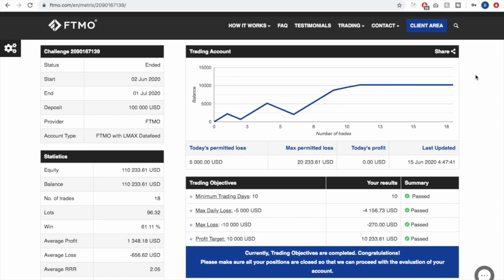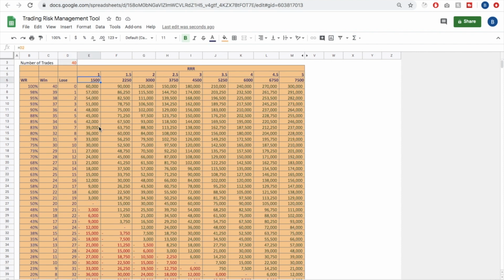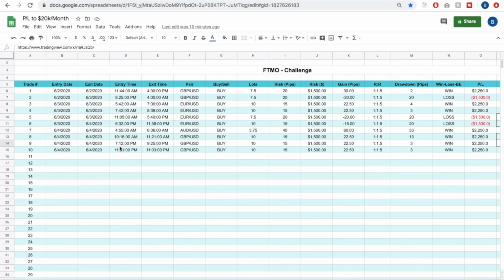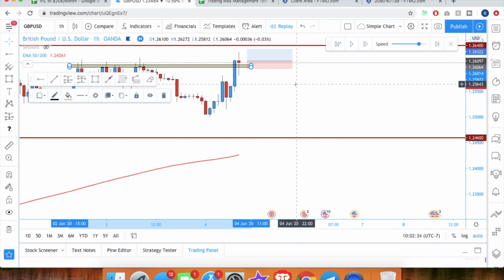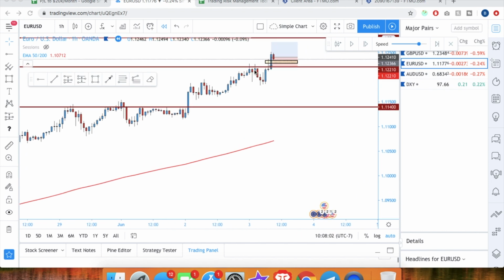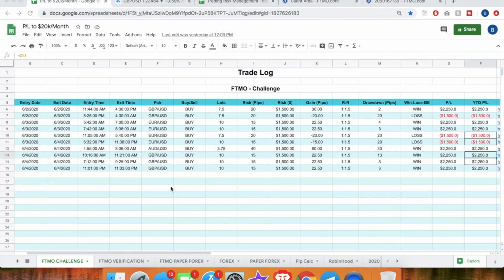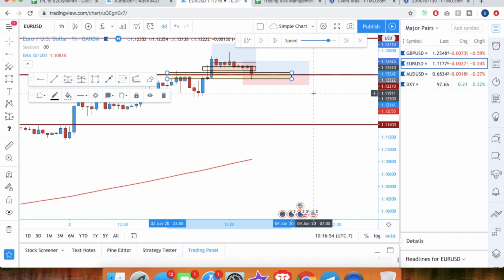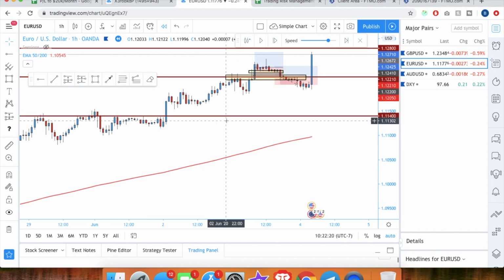The Strategy I use for FTMO (*Detailed Breakdown!*)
I wanted to make you guys a more detailed breakdown of my strategy I used to trade for FTMO. I break down some trades I took in the FTMO challenge stage and go through my thought process.